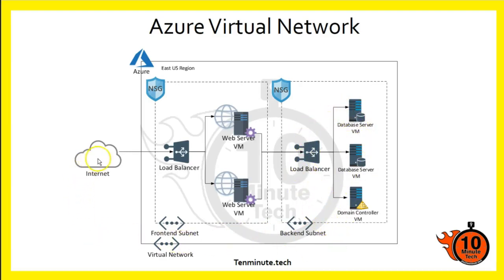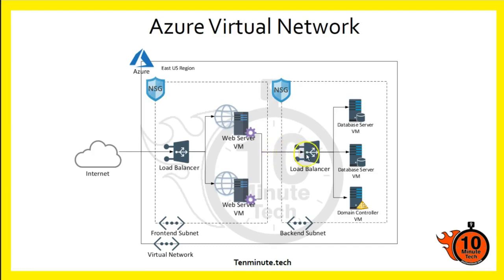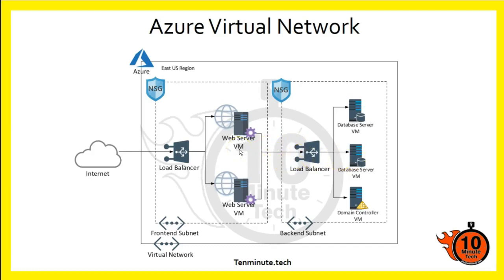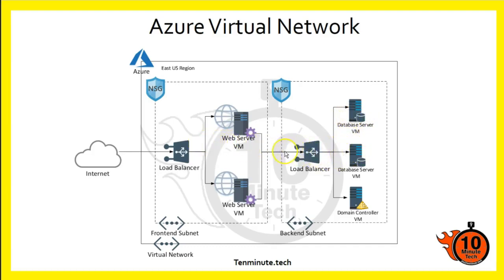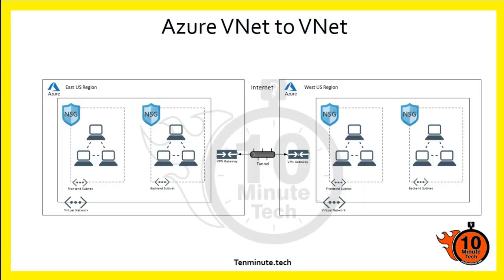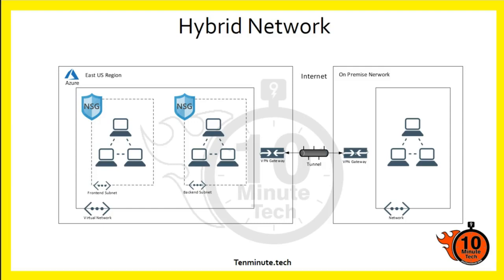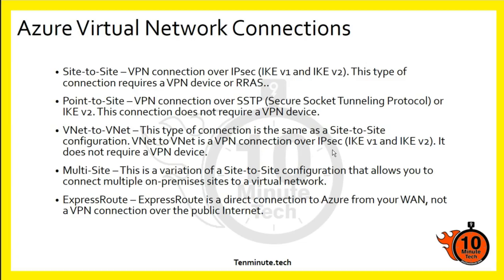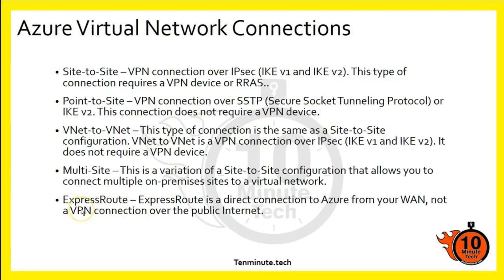Ten Minute Tech: Azure Virtual Network Lesson 2